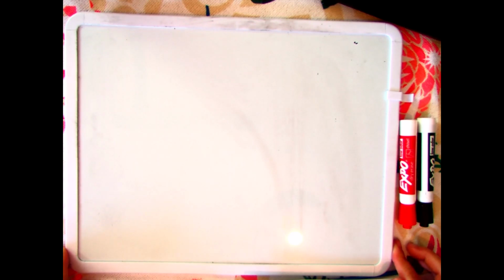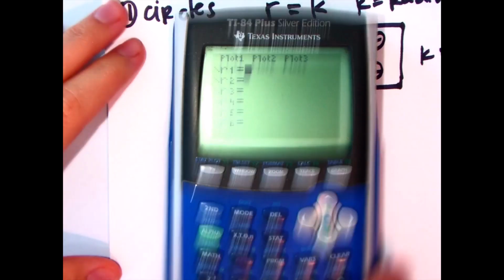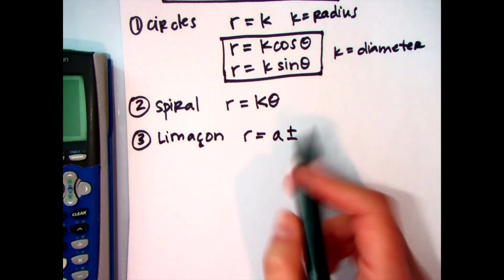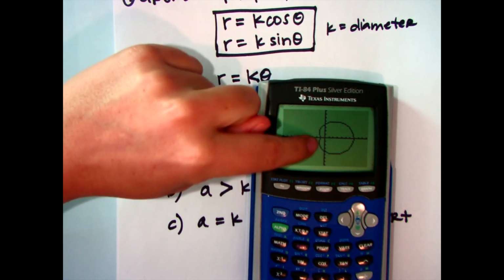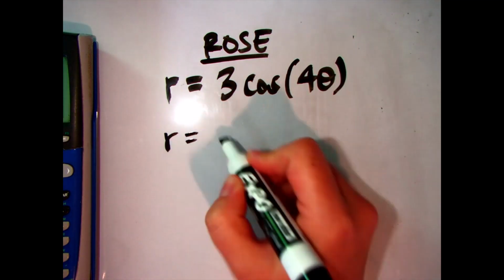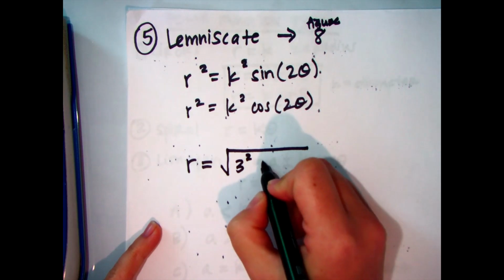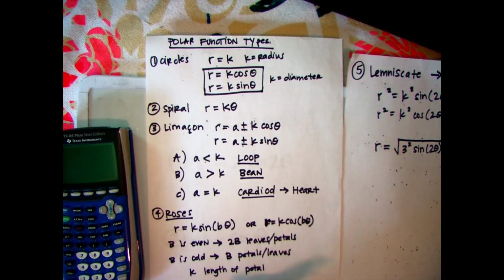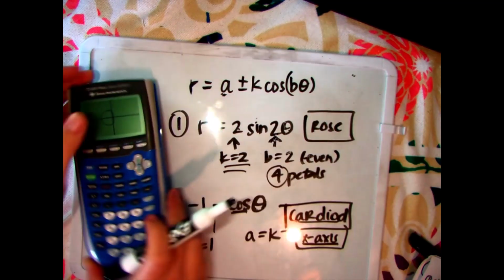Types of Polar Graphs